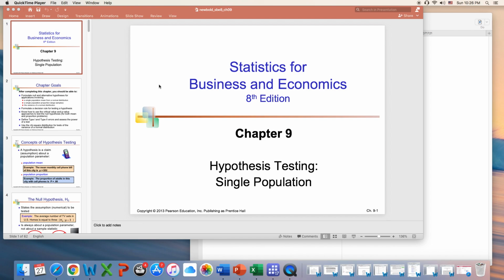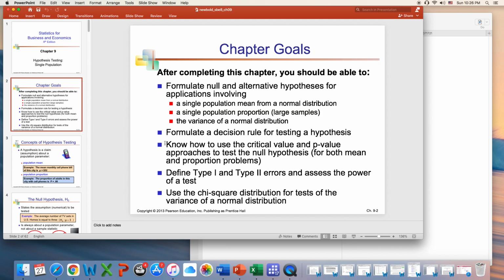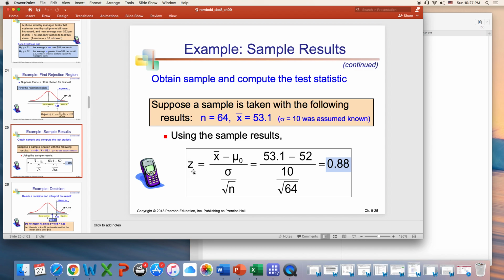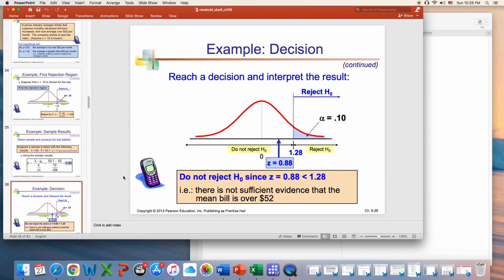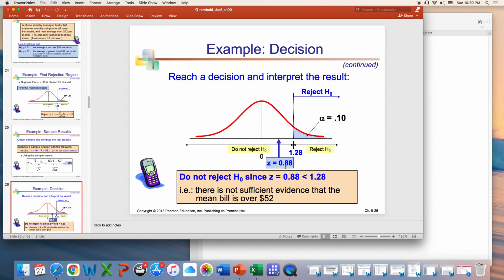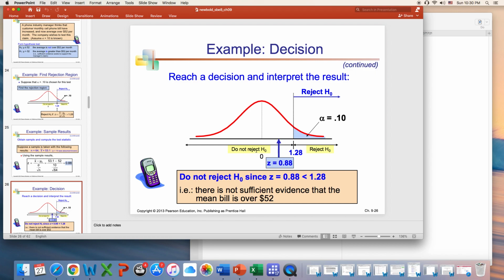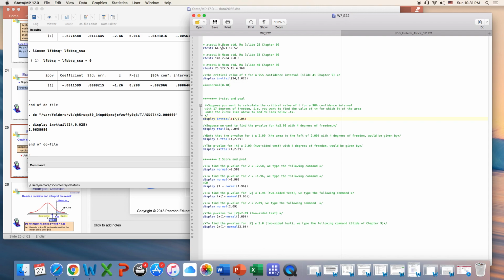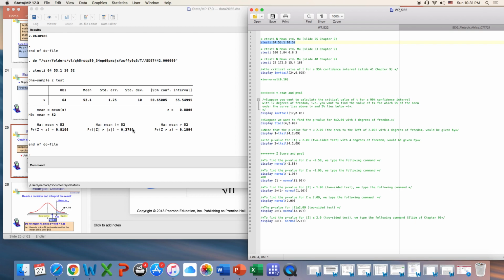Z-test, T-test, and P-value Using Stata (Part I)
On this video I focus the explanation of the Z-test and its Stata application using the command "zesti".